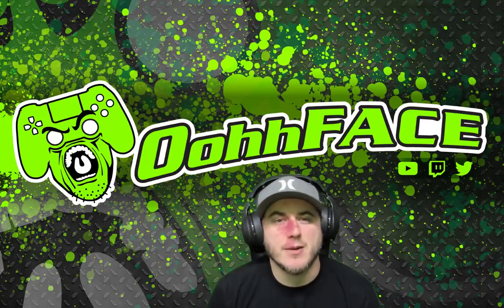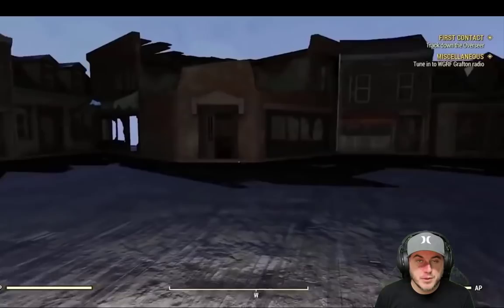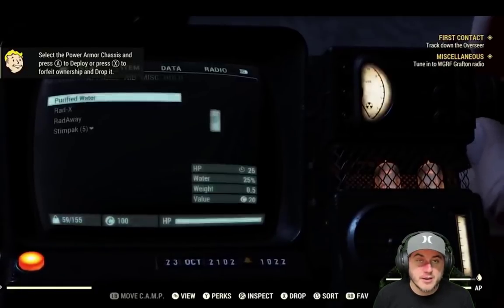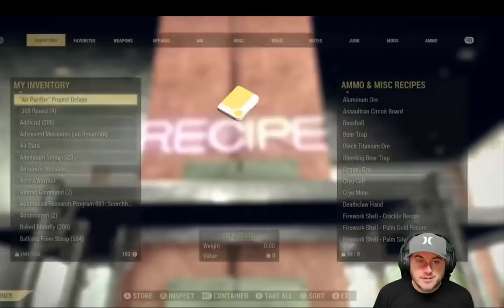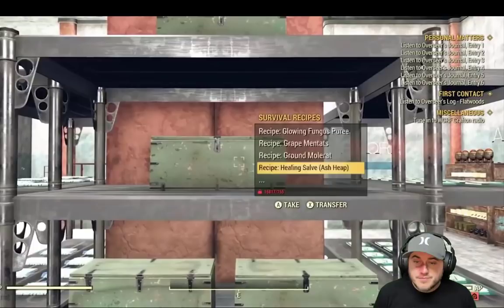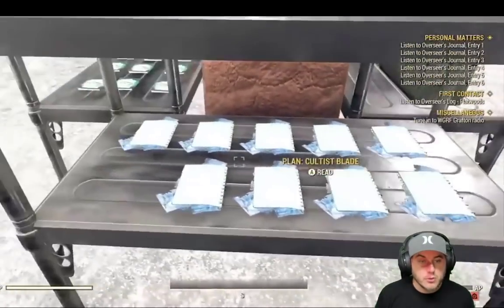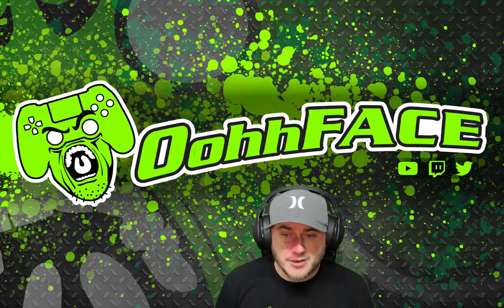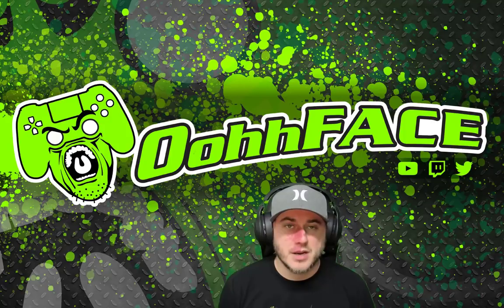SECRET FALLOUT 76 DEV ROOM!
This video is a reaction/information video about Fallout 76's developer room. Hope you guys enjoy!